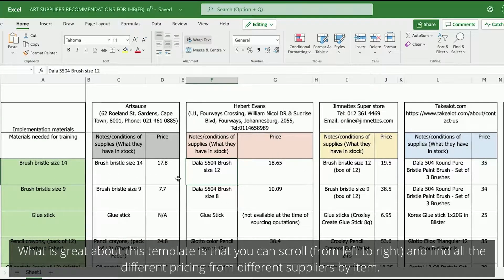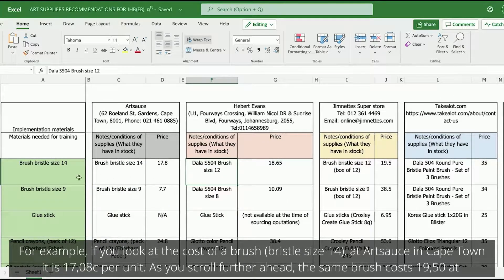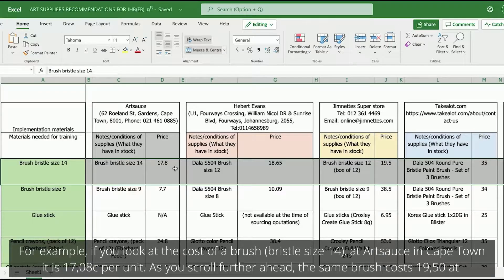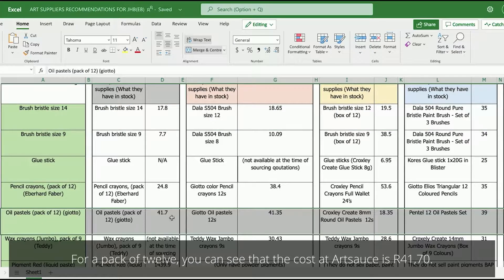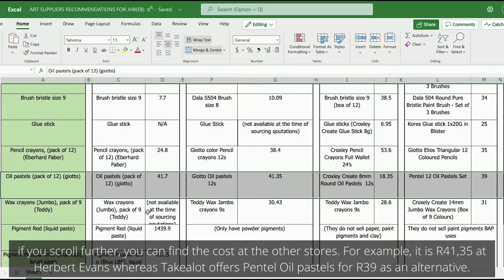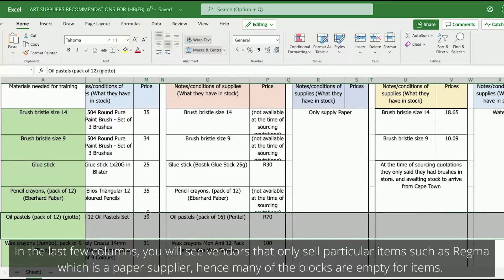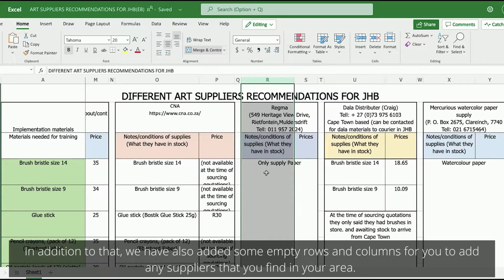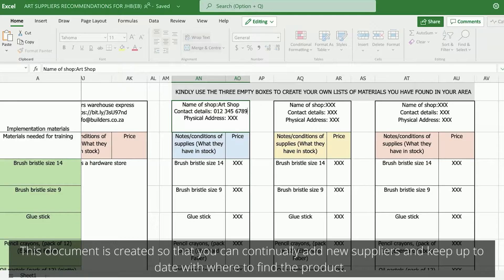How to Create an Art Supplier Database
At the Butterfly Art Project, we understand the amount of time it takes to find the most cost-effective materials from the right suppliers for your community project/groups.

In this video, we will guide you on how to use a supplier database in an excel spreadsheet.
This tool will allow you to add your own suppliers and build onto what we have created to make your purchasing experience easier.

To run an efficient system where you can consolidate all the vendors who could supply you with art materials and to ensure you get the best value for money, we have created an excel template that allows you to hold all this information together.

As you can see, the template already has a few suppliers filled in.
We also mapped out all the specific materials and added in the cost for each of those items as they have it at every supplier.

What is great about this template is that you can scroll (from left to right) and find all the different pricing from different suppliers by item.

For example, if you look at the cost of a brush (bristle size 14), at Artsauce in Cape Town it is 17,10 per unit. And you scroll further ahead, the same brush costs 19,50 at Jimnettes in Johannesburg.

As another example, I am going to highlight Oil Pastels. For a pack of twelve, you can see that the cost at Artsauce is R41,70, if you scroll further, you can find the cost at the other stores. For example, it is R41,35 at Herbert Evans whereas Takealot offers Pentel Oil pastels for R39 as an alternative.

In the last few columns, you will see vendors that only sell particular items such as Regma which is a paper supplier, hence many of the blocks are empty for items.

In addition to that, we have also added some empty rows and columns for you to add any suppliers that you find in your area. You can edit the document and customise it to best serve you.
This document is created so that you can continually add new suppliers and keep up to date with where to find the product.
You can find this tool on our Resources website page or use the

If you are not familiar with Excel, have a look at the link of an introduction to excel

For any more information, please feel free to connect with our team on our WhatsApp line or on